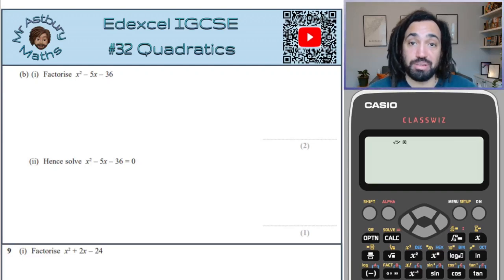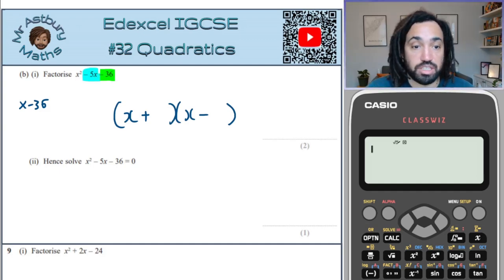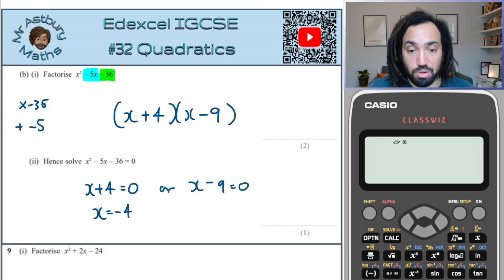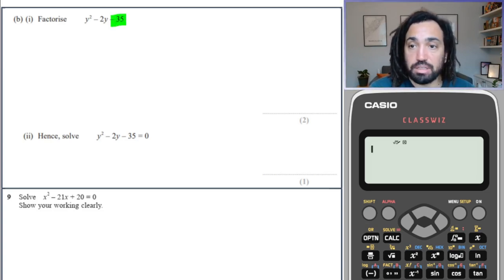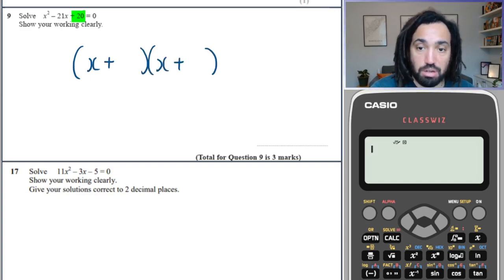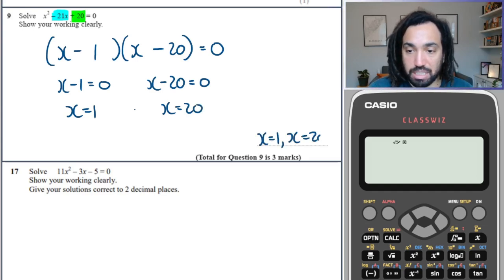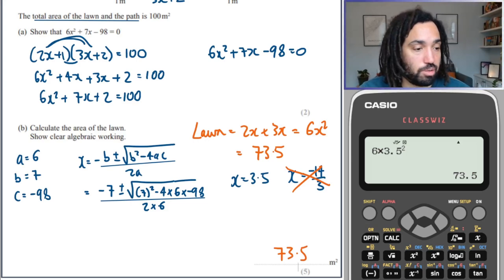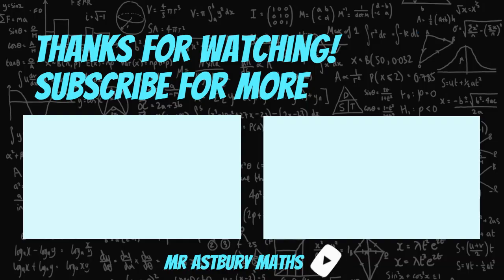#32 Quadratics - Series 2 Edexcel IGCSE Exam Questions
Chapters
00:00 Introduction
00:10 Q1
01:30 Q2
02:24 Q3
03:12 Q4
04:24 Q5
07:15 Q6
13:24 Q7